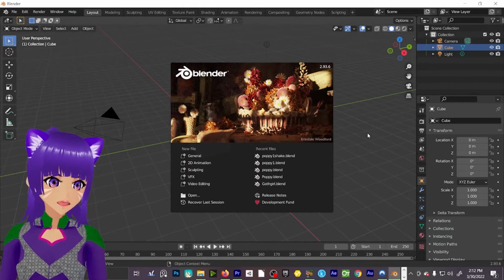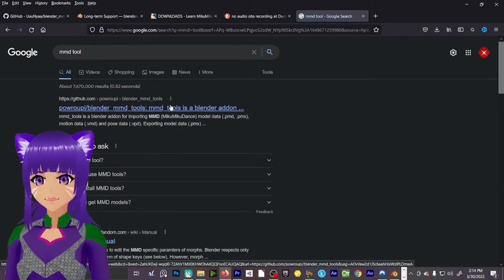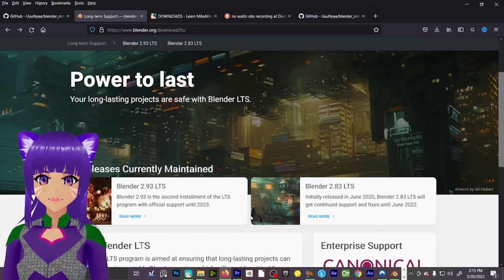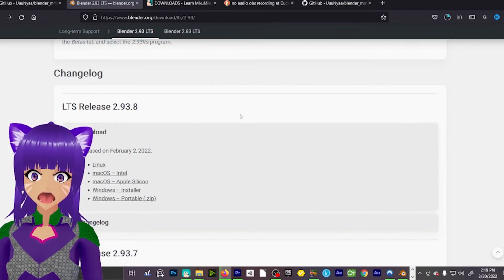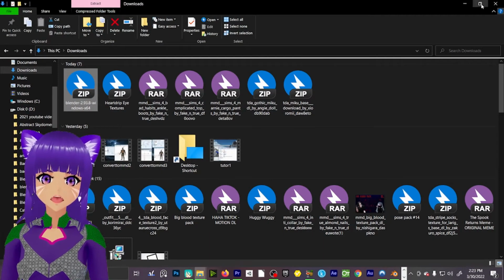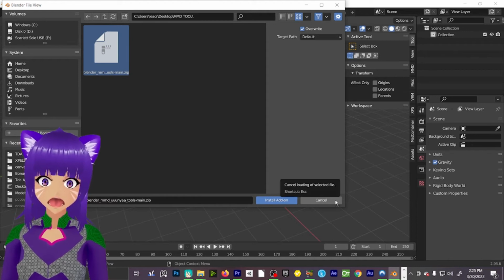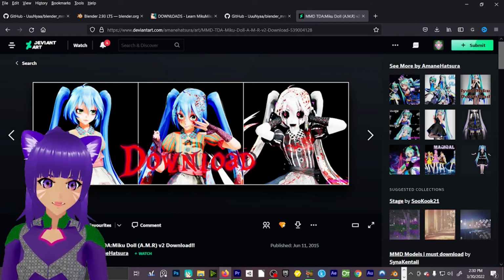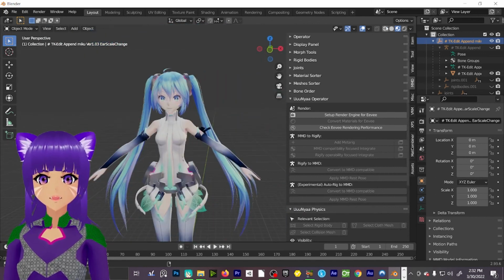How to Install and set up MMD UUUNYAA TOOLS for Animation [PART1]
Do you want to Learn how to make MIKUMIKUDANCE ANIMATIONS IN BLENDER!
I can TEACH YOU! my young padwans!

Learn how to use MMD TOOLS or MMD UUUNYAA TOOLS in BLENDEr 2.93 LTS
This series is about set up to loading your first motion, applying blender materials and basic lighting!
Come on a journey where I a VTUBING RAMEN LOVING ELDENRING SIMPING CAT GIRL will be your teacher in the basics of BLENDER  3D ANIMATION and MMD SET UP!